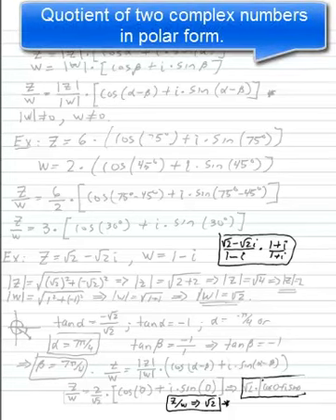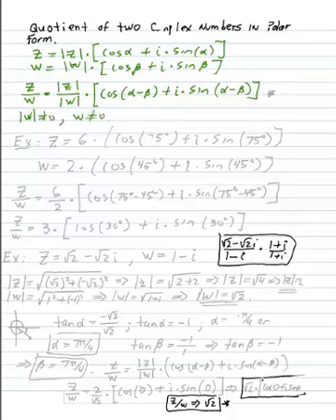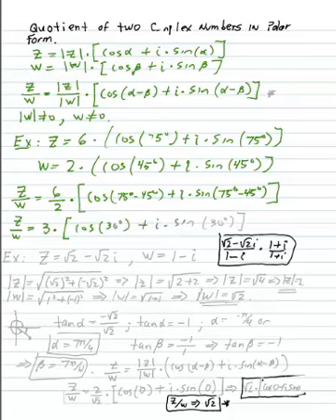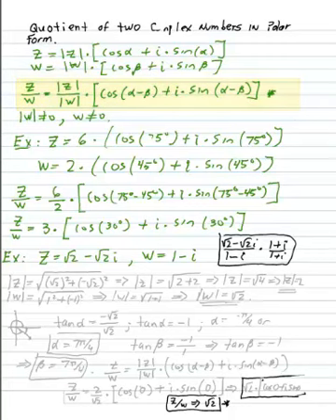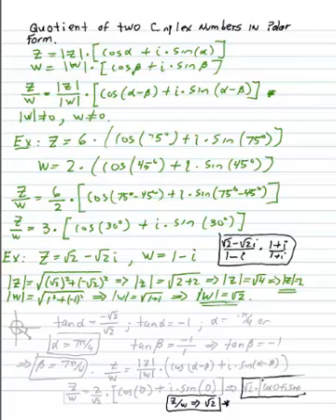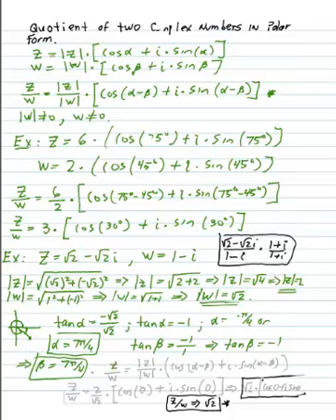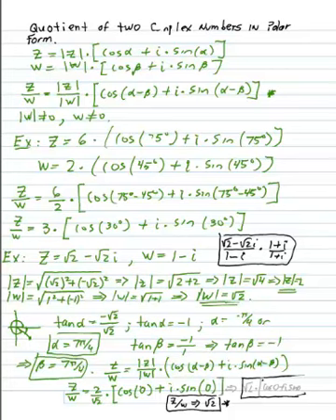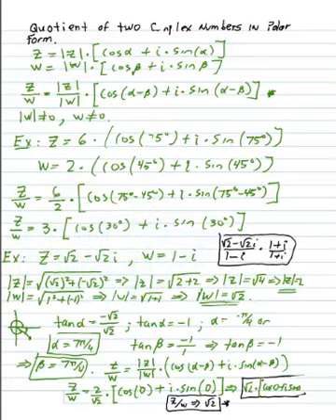11_7v5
quotient of two complex numbers in polar form